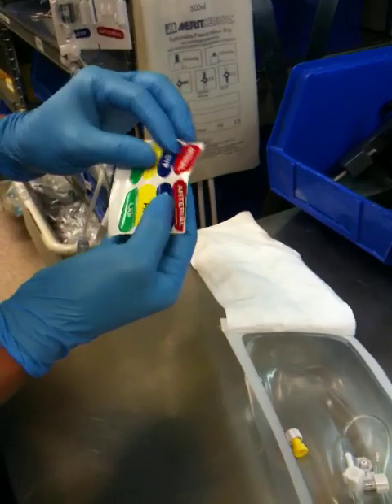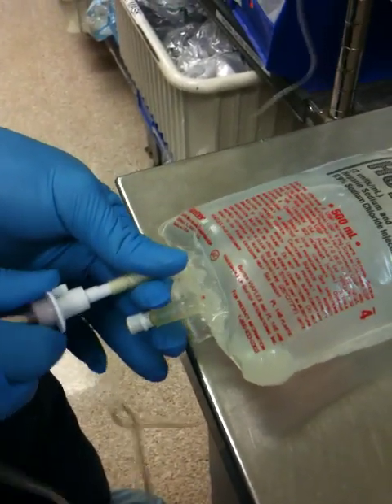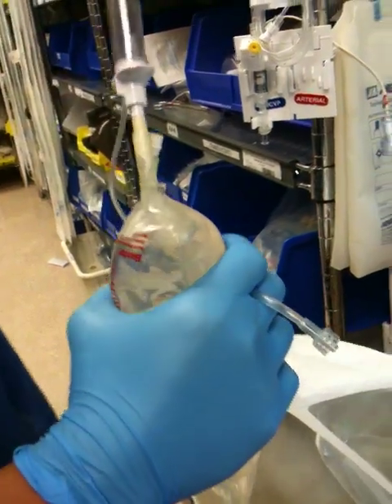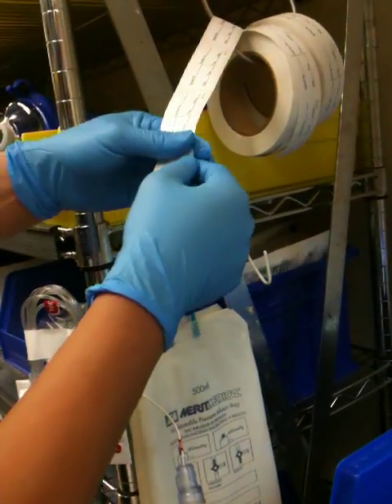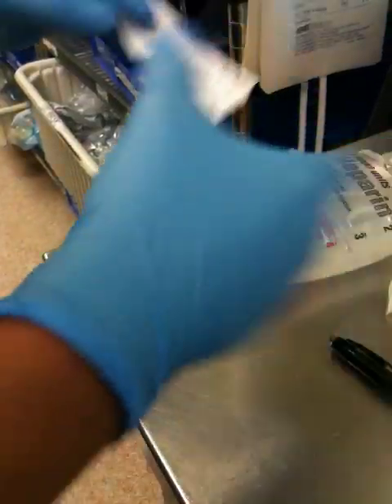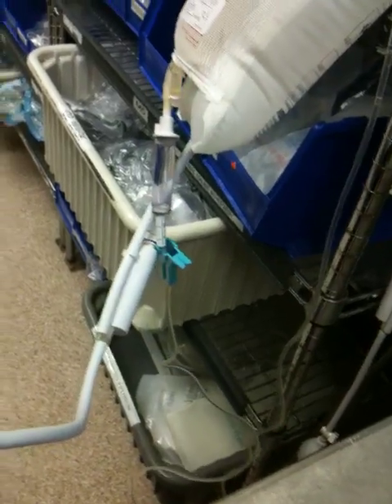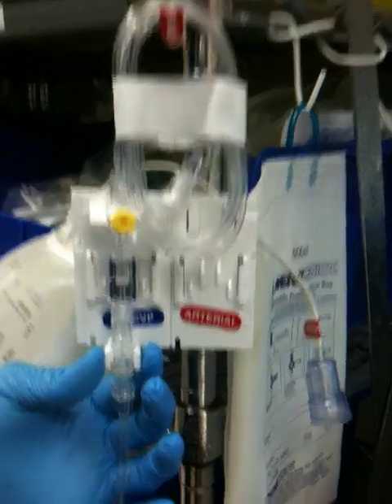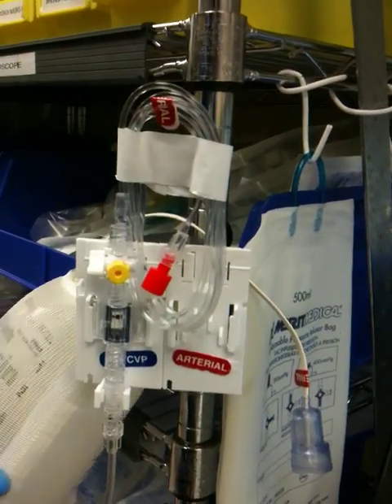How to make a single blood pressure transducer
Detailed video of how to make a single blood pressure transducer at UCSD Thornton Hospital Operating Room.